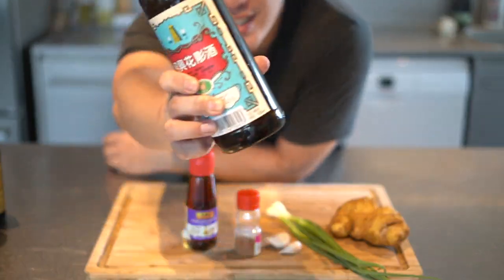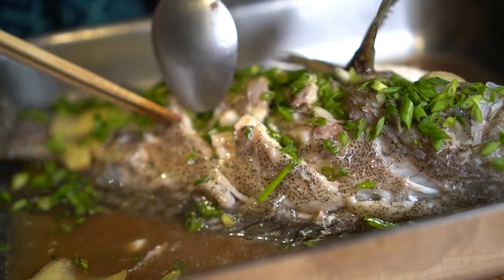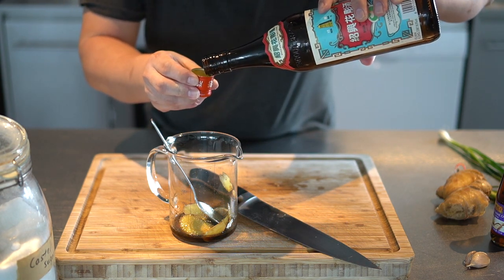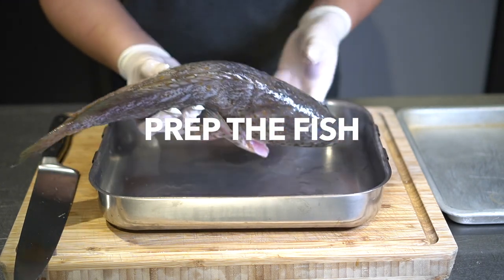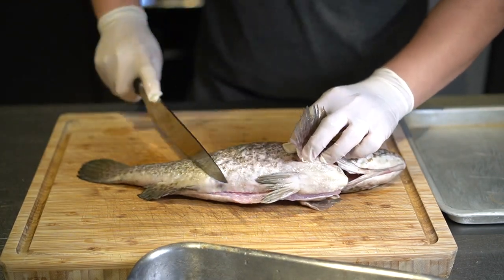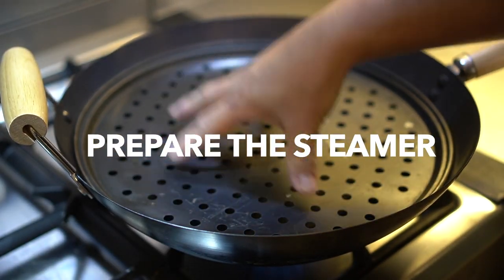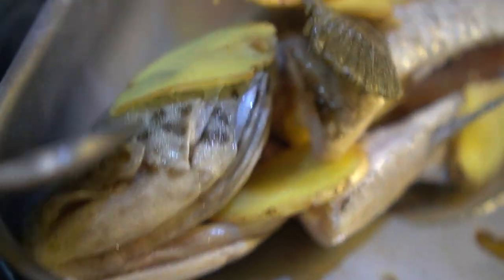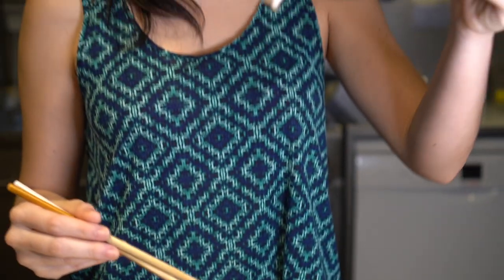HOW TO STEAM FISH: KITCHEN FUNDAMENTAL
Part 2 of our Chinese Cooking Starter Kit video, we show you the simple tricks to steaming fish!